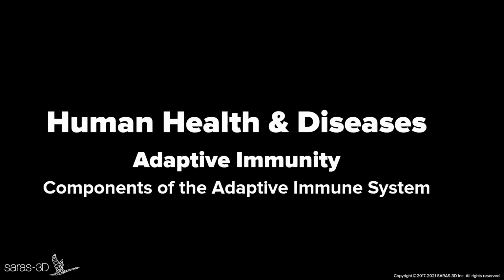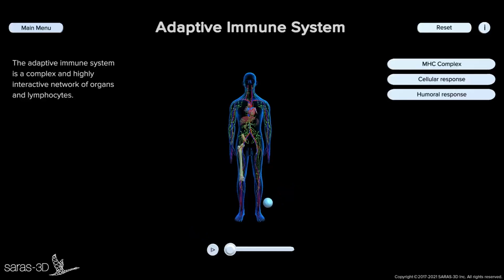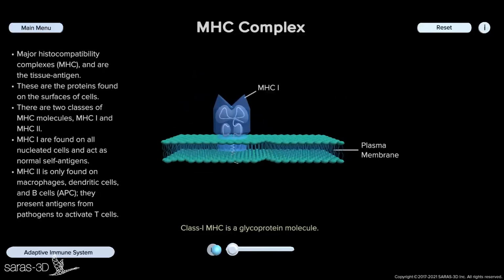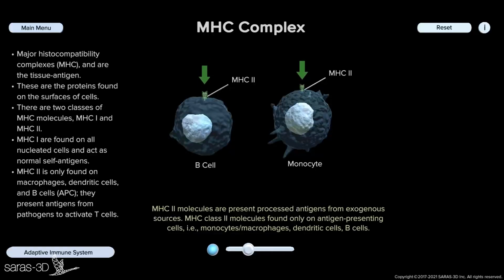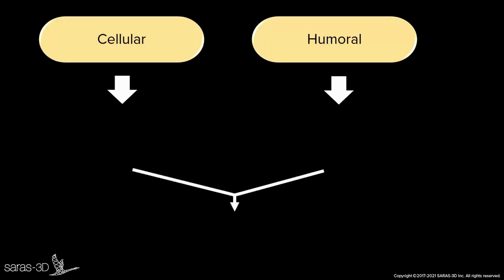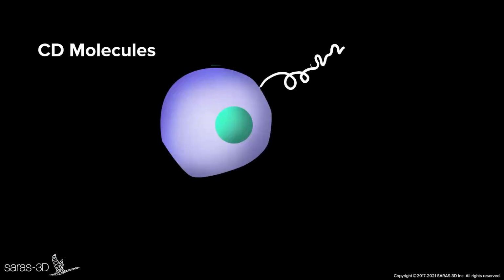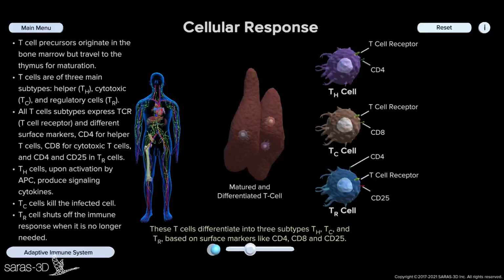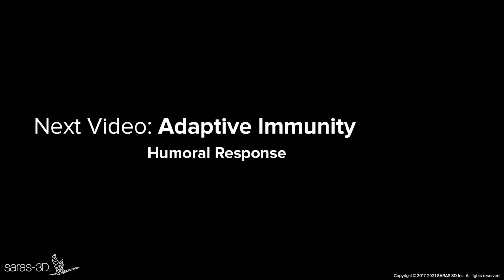12th grade: Biology: Human Health And Disease-Immunity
In this video, we will be discussing the concept of immunity and how it works in the human body. We will cover the different types of immunity, including innate and adaptive immunity, and explain the role of white blood cells, antibodies, and other immune system components. We will also talk about some common disorders and diseases related to immunity, such as allergies and autoimmune disorders. Finally, we will discuss some ways to support and boost your immune system, including a healthy diet, regular exercise, and stress management.